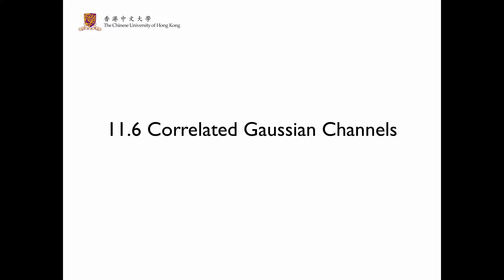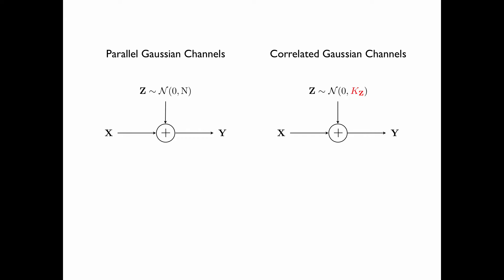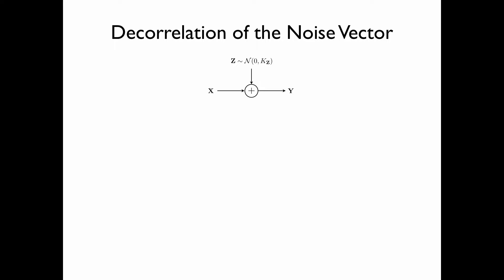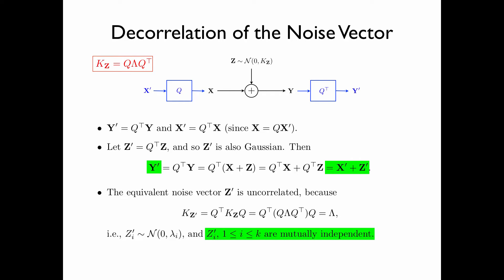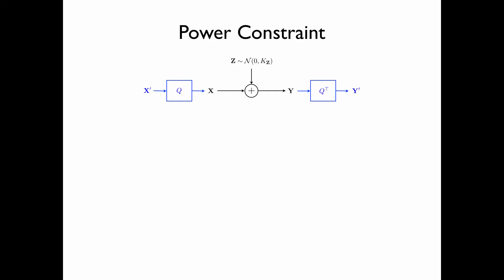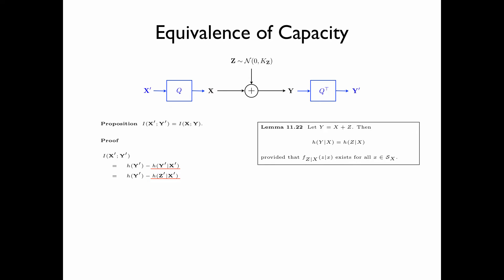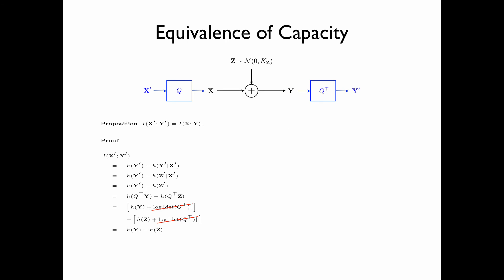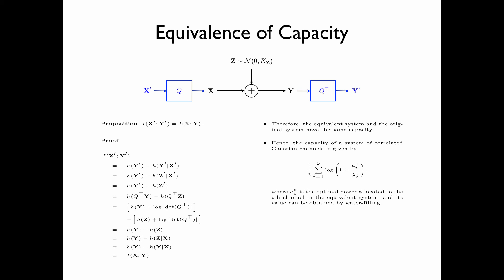Chapter 11 Continuous-Valued Channels - Section 11.6 Correlated Gaussian Channels